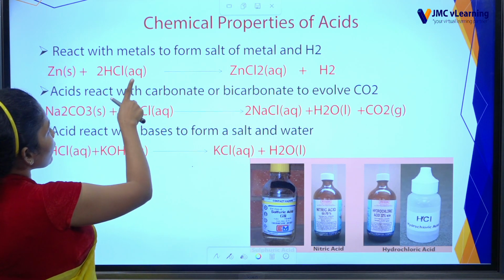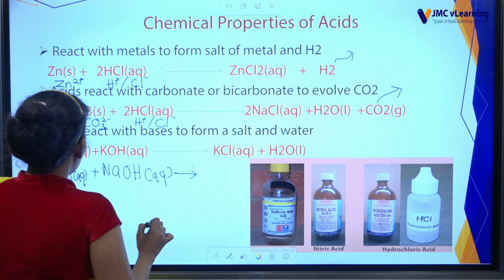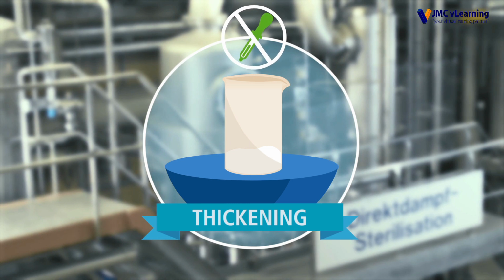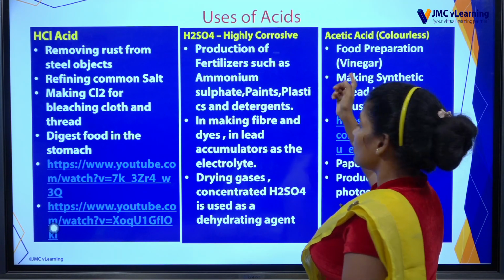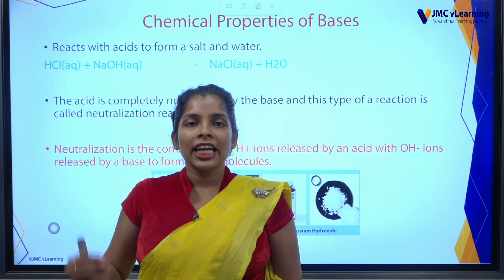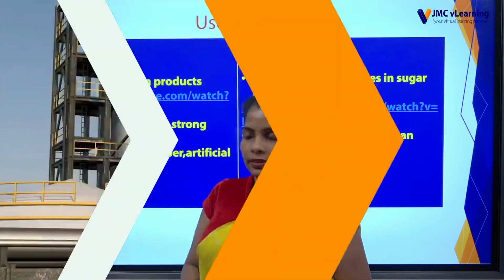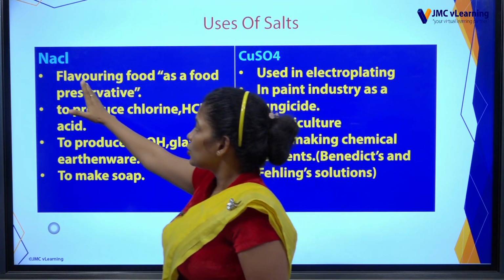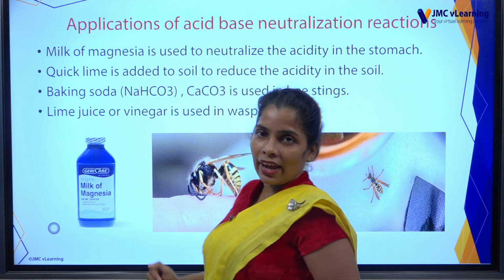Grade 11 Science Unit 07-Acids Part 02